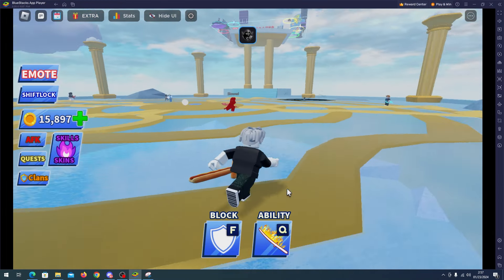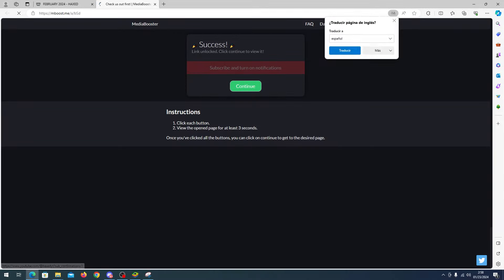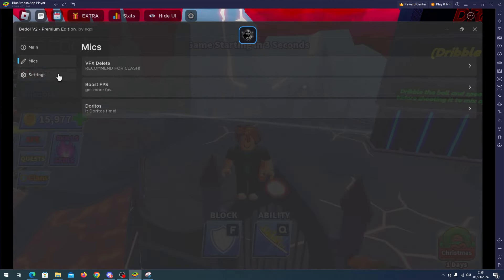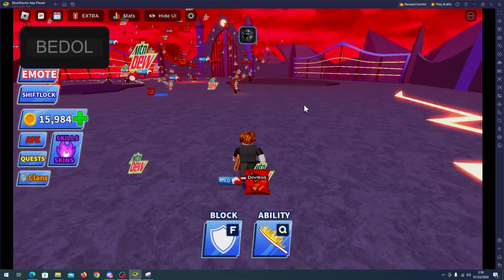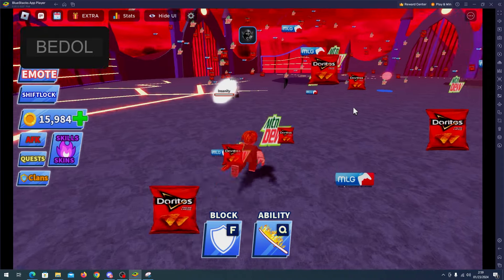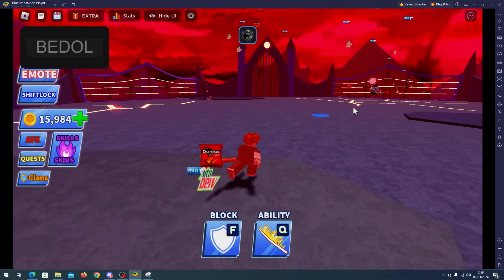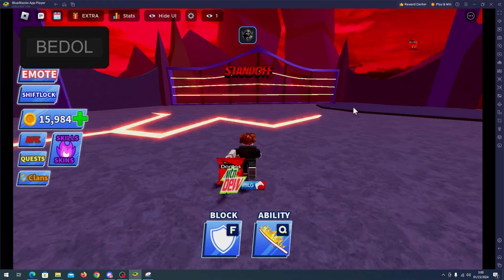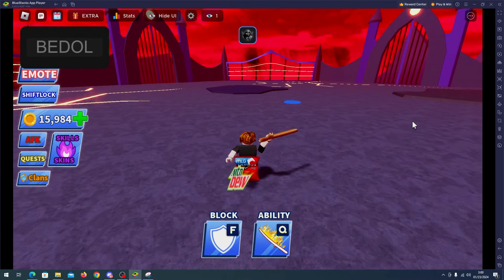[MOBILE] BLADE BALL SCRIPT | 100% WINRATE, AUTOPARRY, AUTOABILITY, TRYHARD MODE | PASTEBIN 2024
👁 Credits to: Bedol Hub
‒‒‒‒‒‒‒‒‒‒‒‒‒‒‒‒‒‒‒‒‒[✅ REVIEW ✅]‒‒‒‒‒‒‒‒‒‒‒‒‒‒‒‒‒‒‒‒‒
Hello, and welcome back, in this video I will showcase a new script for Blade Ball, this script is made by Bedol Hub, as always Bedol Hub is dominating the blade ball scripts nowadays, their script has the fastest autoparry, the best features and obviously, it's free, which is nice in a script with features like this one. As you can see in the video, I won while I was showcasing the script, which is amazing, and of course the ping and the fps are very important if you are using this script. Are you ready to win everyone?

‒‒‒‒‒‒‒‒‒‒‒‒‒‒‒‒‒‒‒‒‒[💬 Related topics 💬]‒‒‒‒‒‒‒‒‒‒‒‒‒‒‒‒‒‒‒‒‒
We can see that the related topics of this videos are:
- blade ball script pastebin 2024
- blade ball script best autoparry
- blade ball script script bedolhub
- blade ball script fastest autoparry
- blade ball script tryhard mode

♪ Bread (Prod. by Lukrembo)